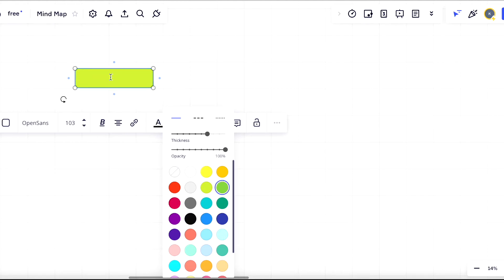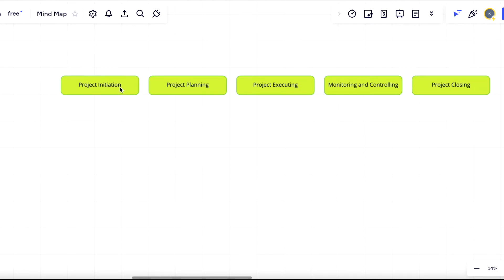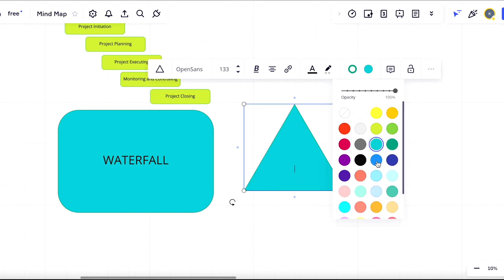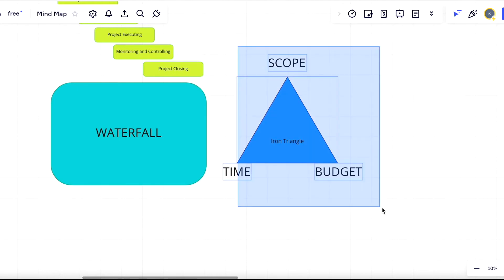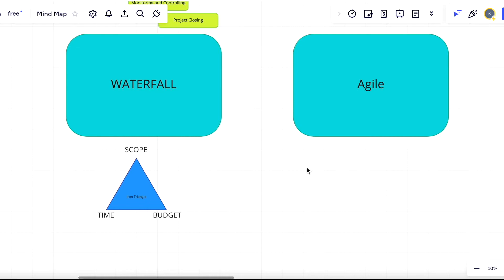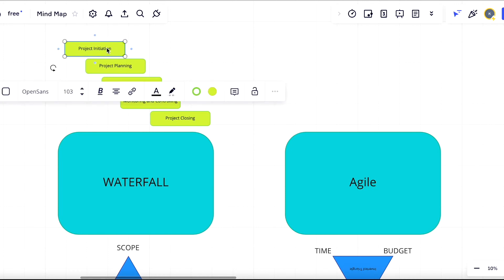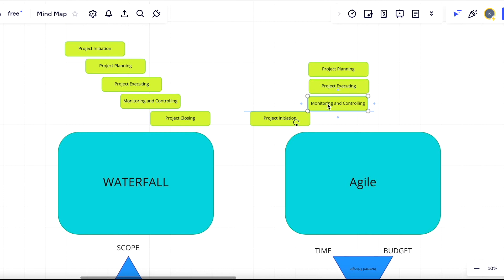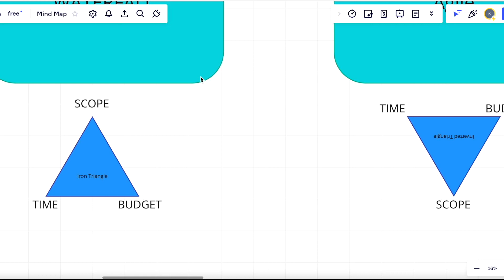How to use AGILE and Waterfall - Most Common Project Management Methodologies - WORKSHOP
WATERFALL VS AGILE

Introduction into the most common Project Management Methodologies (Agile VS Waterfall) - WORKSHOP

Let's talk about the most common and popular PM methodologies and their frameworks.
I am going to share the screen, show the breakdown and explain the difference so that by the end of the episode you will know what are the most common / popular methodologies and how they differ from each other.